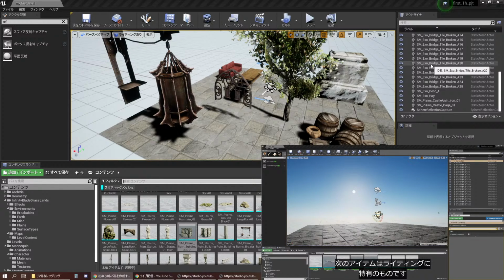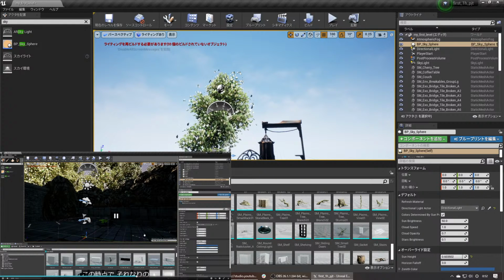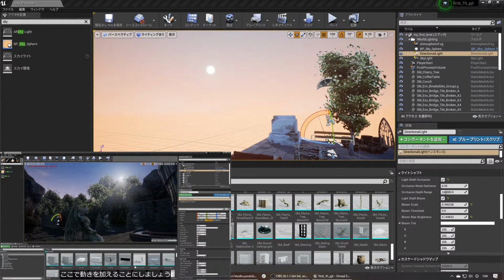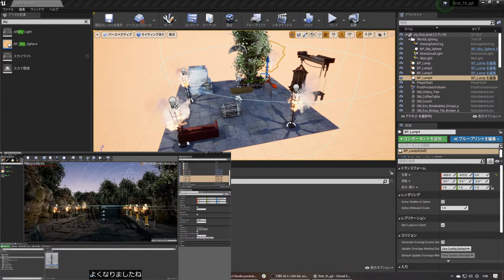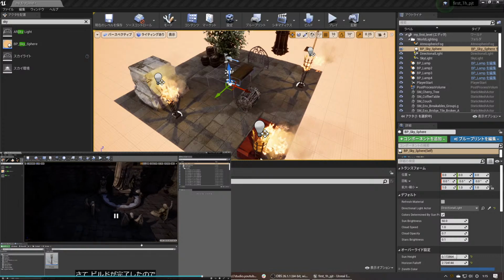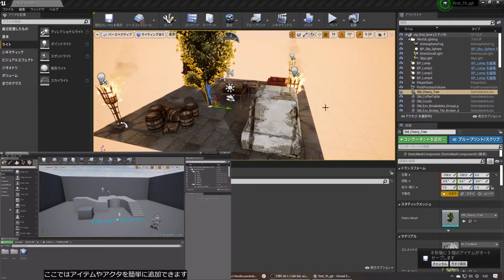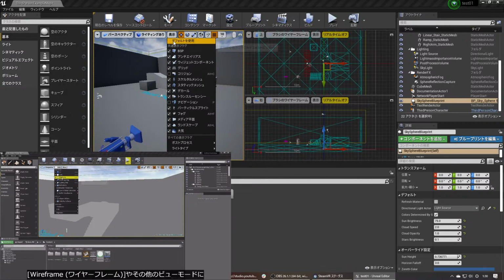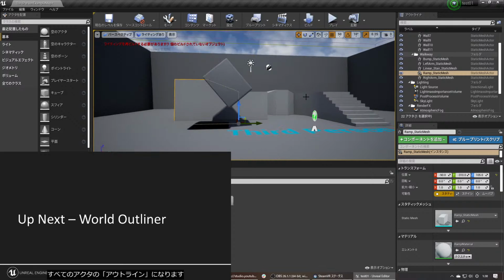七味の作業かUE4勉強か